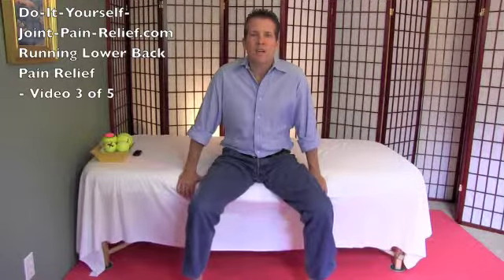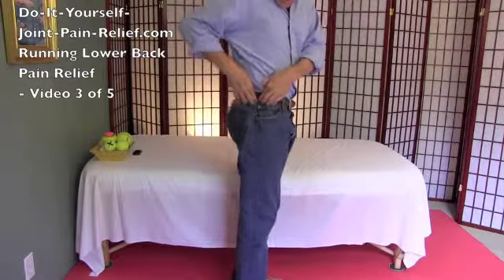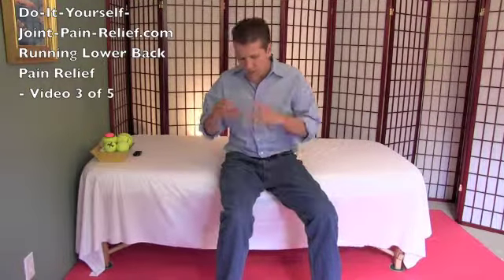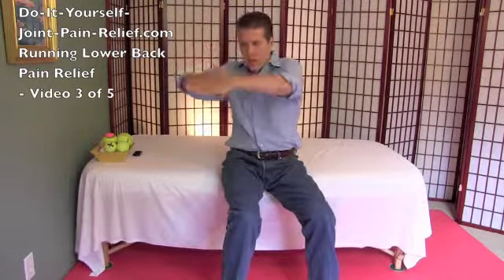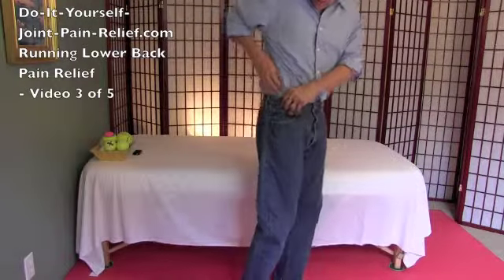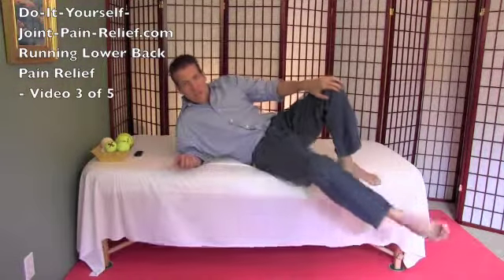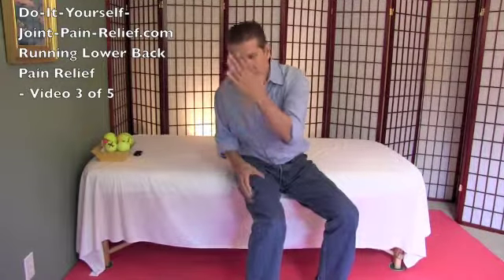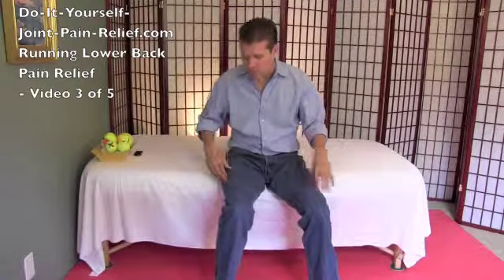Running Lower Back Pain Relief - Video 3 of 5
Learn this running lower back pain relief treatment. FREE videos show you the cause of running lower back pain.